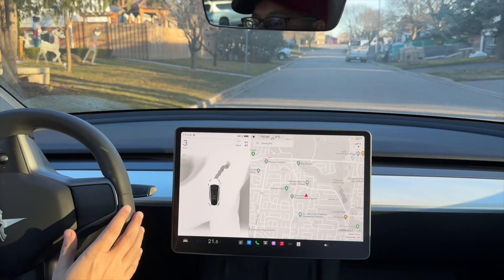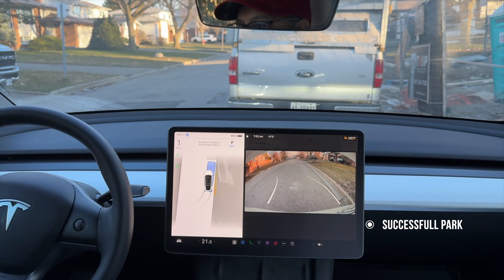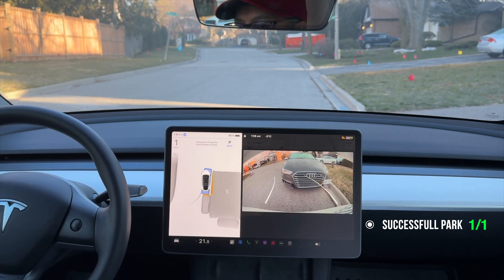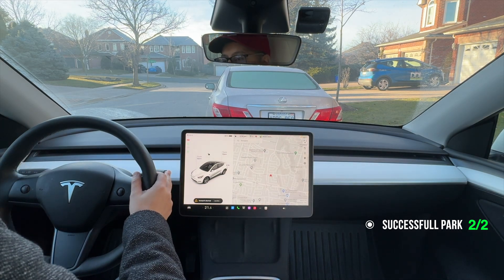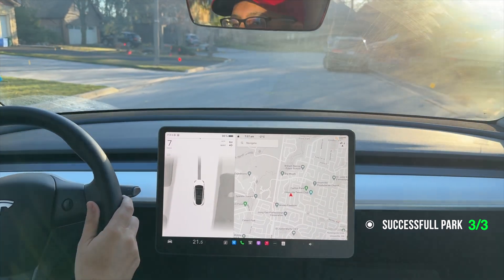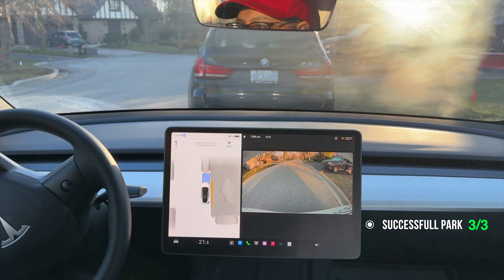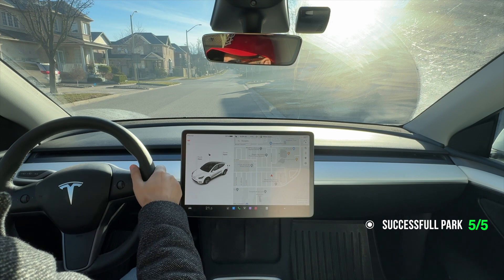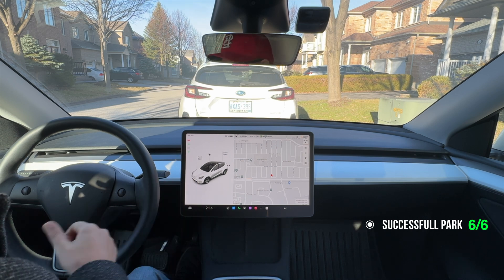TESLA FSD V12.3.2.1 VISION PARALLEL PARKING TEST RESULTS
I extensively tested Tesla's brand new VISION SYSTEM Parallel Parking feature. How did it do? Have a look!

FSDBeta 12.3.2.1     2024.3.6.